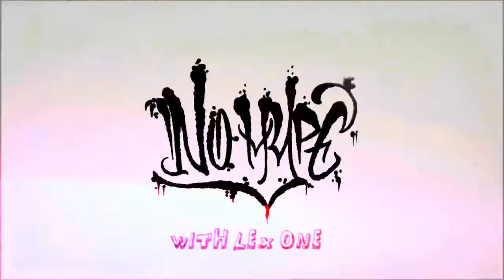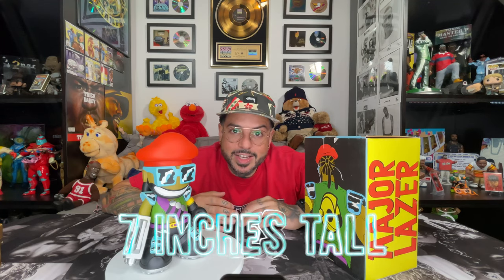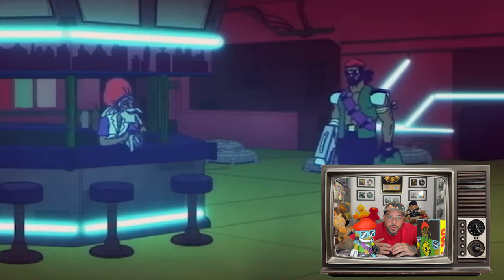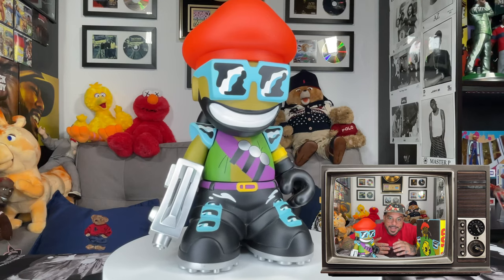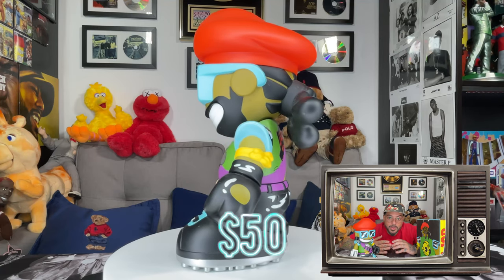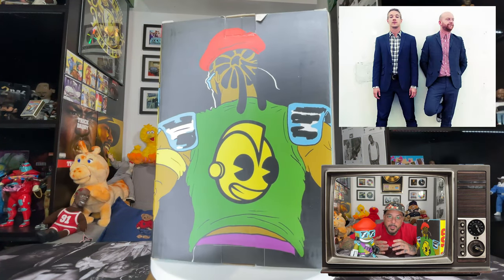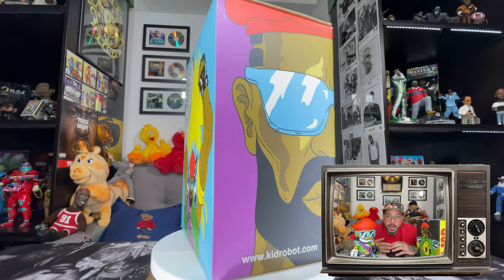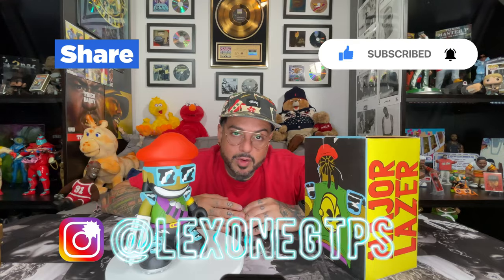KidRobot Major Lazer Figure - No Hype Ep 156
Major Lazer x KidRobot
Back in 2013, KidRobot dropped a figure paying homage to one of the hottest EDM/Reggae group bubbling at the time, Major Lazer. In the height of the group’s popularity, KidRobot produced and released a 7 inch version of the group’s mascot Major Lazer. The character even got it’s own animated T.V. show on Fox even though it was originally created for Adult Swim. The show is available to stream on Hulu today.  The show featured voice work form John Boyege (Star Wars), Aziz Ansari, Trinidad James, Riff Raif and Andy Samberg just to name a view. All in all, anything Major Lazer is connected to is straight dope.